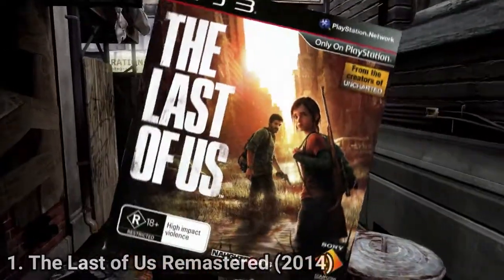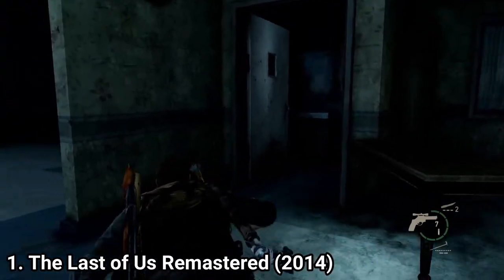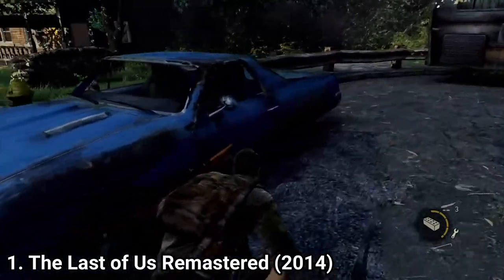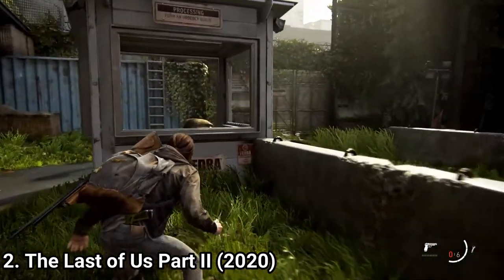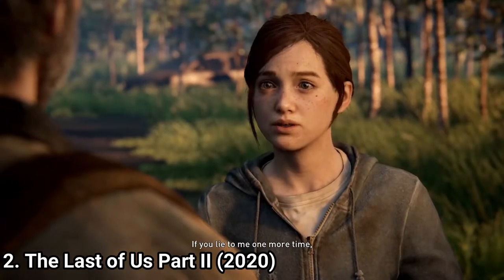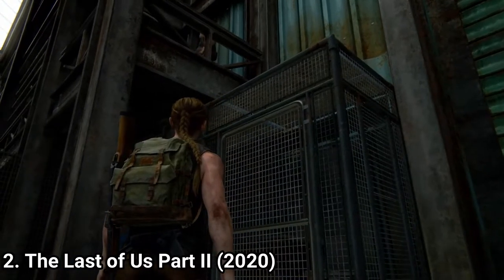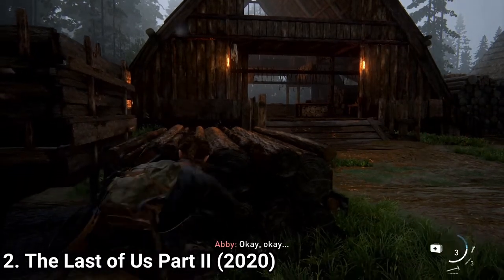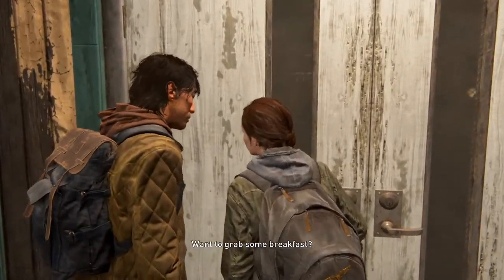All The Last of Us Games for PS4 Review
Here is a list of all The Last of Us Games on the PS4:
1. The Last of Us
2. The Last of Us Part II

The Last of Us is a game developed for the Playstation 3. It was one of the best looking titles. I remember wondering how they managed to pull of such a beautiful game on the system. The remastered version on the PS4 isn’t as impressive, in fact, there were plenty of times when I said to myself, “man this game has aged” but then, I stumbled upon those points in the map that made is so beautiful and guess what, the game is still beautiful. The upscaled graphics even if it partially makes it look or feel old, still don’t hinder the game to look amazing.
 And gameplaywise, the game is the same beast as always. The game is a survival game.
Survival game, you won’t be gunning your way that much. Engaging in combat is the last resort. Because ammo is scarce, and guns don’t have such a great fire rate. You fire a shot with big recoil, or a few shots, then you have to reload. And enemies are constantly flushing towards you. You can try to take them out if you play on easier difficulties, but this approach is almost impossible on harder difficulties. The best strategy in the game is to go stealthy. Watching you step, see which enemy you can take out without alerting all enemies where you are.
 There are some occasional puzzles in the game, and spaces where you can feel safe. Also due to the fact that ammunition is scarce, exploration is key. You’ll have to go everywhere, search every wardrobe in hopes that you’ll find ammo or materials. You can craft materials, and at special benches you can upgrade your weapons.
 Also the story is great too. You play as Joel there are also some sections where you play as Ellie. The world is in chaos. A virus broke out and now there are people infected all over. They are similar to zombies, only they aren’t undead. They are just infected people. And some of the enemies look beautiful. Ellie is immune to the virus, and Joel now wants to take her to a doctor so that by analyzing Ellie the world can find a cure. If you haven’t played the game yet you should.
 Also compared to the PS3 version, the PS4 version is like a Game of the Year Edition. It has the DLC and it even has multiplayer.  The PS3 didn’t had a multiplayer component. I never though you could make The Last of Us online.  It  has two modes: Survivors where two teams kill each other, and Scavvenge. And if you’ve played the game you know how hard the weapons handle and how scarce the resources are. This makes for a multiplayer game you haven’t played before. It’s very tactical.
The Last of Us 2 received mixed reviews. Critics praised the game while normal players, were so infuriated by the story that they gave it low scores out of anger. But is the game really that bad ? Can the bad story of a game make a game crap ? How is the story in game the most important part ?
 Let me tell you my thoughts of the game. You know me if you’ve seen my reviews that I’m very story oriented. I don’t like games without a story because I feel like the game doesn’t have a purpose. And I like a good story.
 And with the Last of Us I admit that the story is crap, but that doesn’t change my opinion that the game is very good, gameplaywise. But until we get to the gameplay let’s finish what is there to tell about the story.
 Naughty Dog took an awesomely written character and literally spit on him. Of course fans were infuriated, I was infuriated too. This is no way to kill a character. Nobody wants to see a character we all love lying there like a roadkill. And some stupid prick spit on him and call him pendejo.
 Also I hate the Joel Ellie relationship. The game explains through flashbacks why Ellie doesn’t want to talk to Joel anymore. Joel was constantly lying to her. I wouldn’t want to be around a liar either. But here is where Naughty Dog fails. Why write such a character ? Why did they turn Joel from a responsable father figure to a crazy lying wreck ? Why did they had to ruin what they did great ?